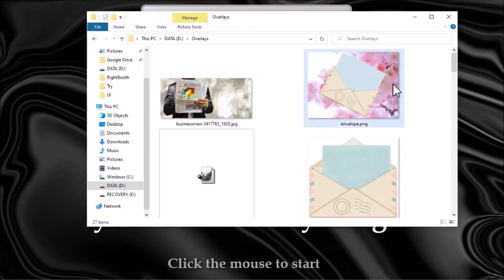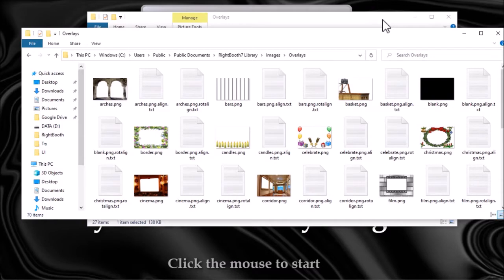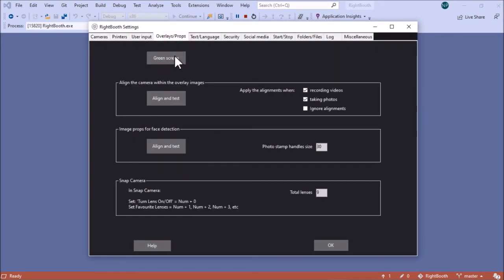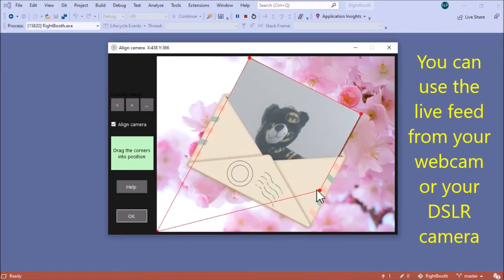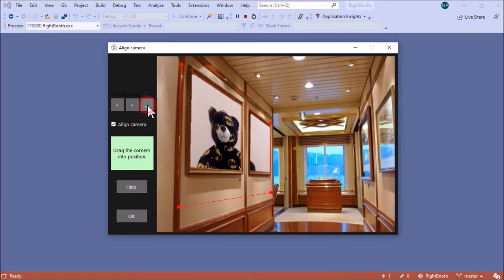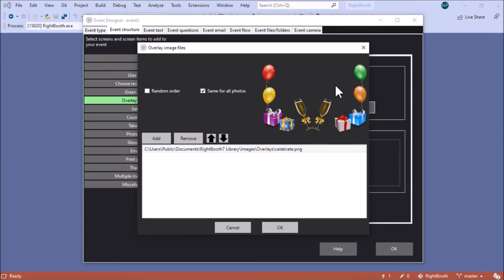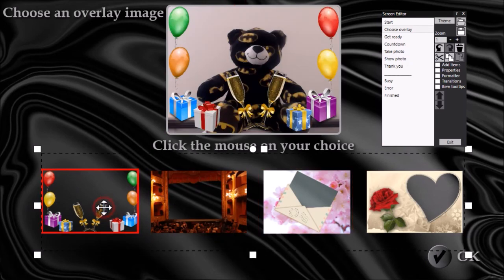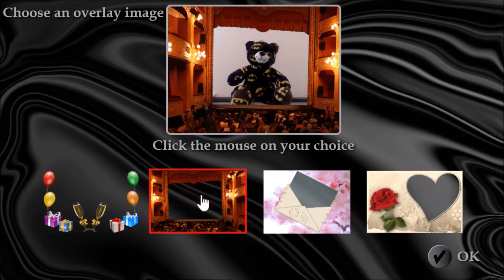Overlay Images and Aligning Photos in RightBooth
Demonstrating how to:
- Add your own images into the RightBooth Overlay Library
- Align the live camera feed into your overlay images
- Use your overlay images in photo capture events